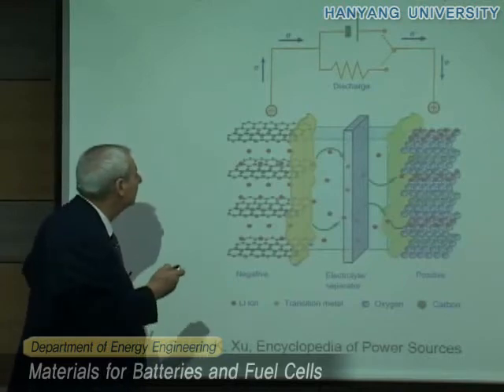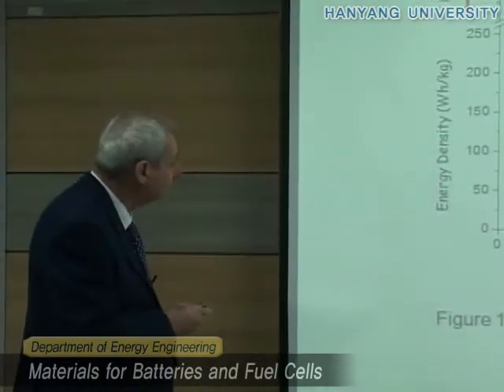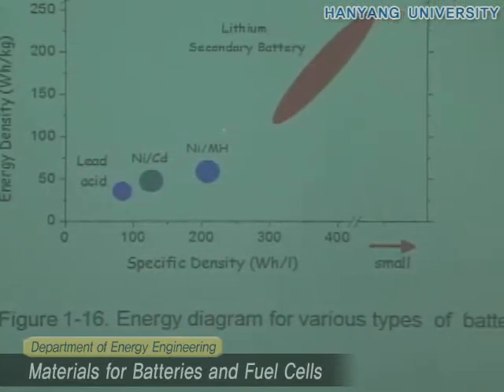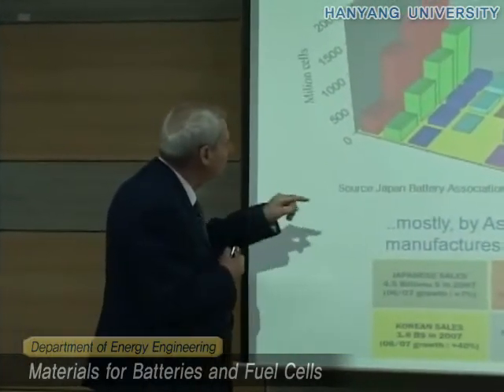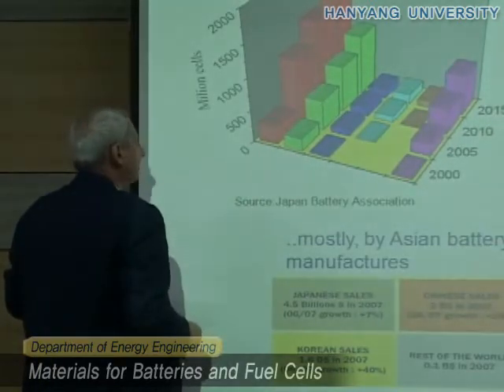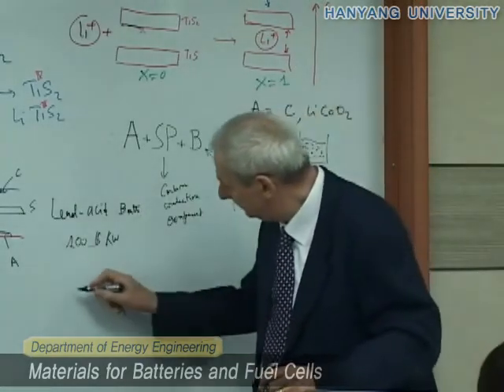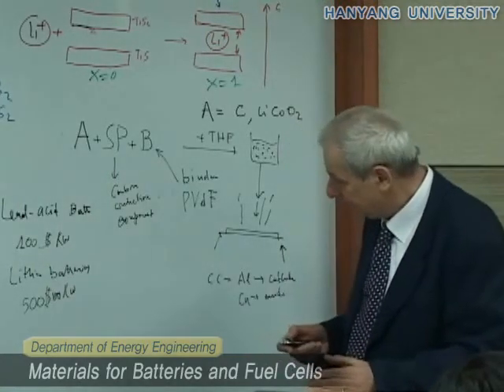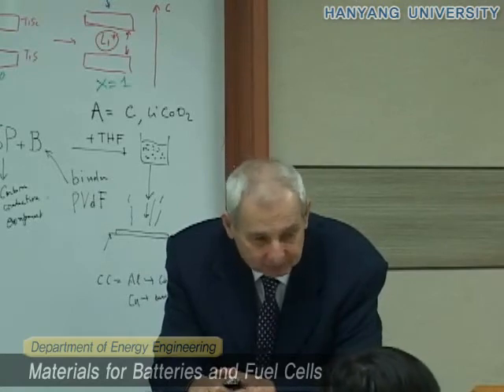Materials for Batteries and Fuel Cells, Lecture 3-4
Lecture 3. Introduction to Lithium Batteries